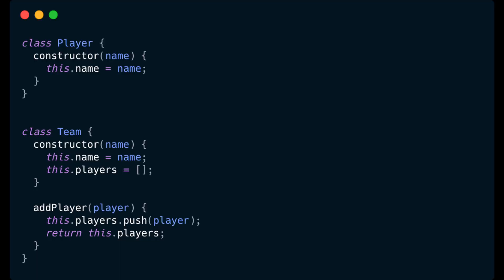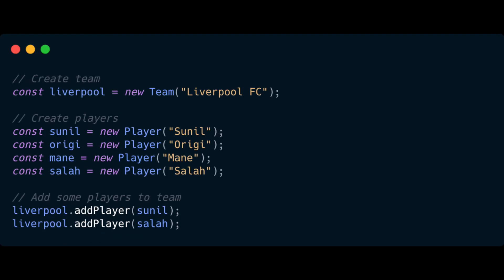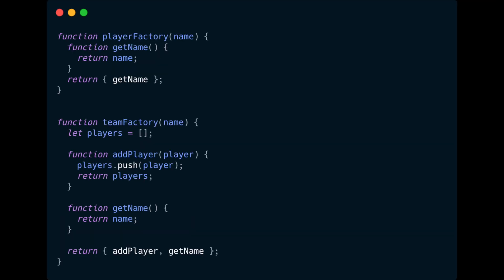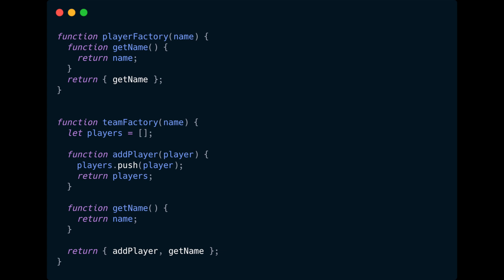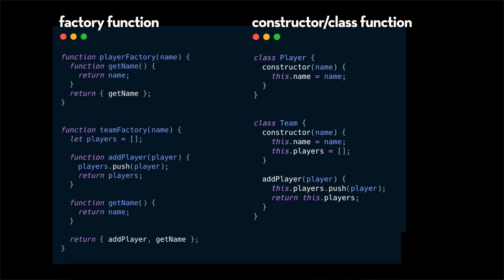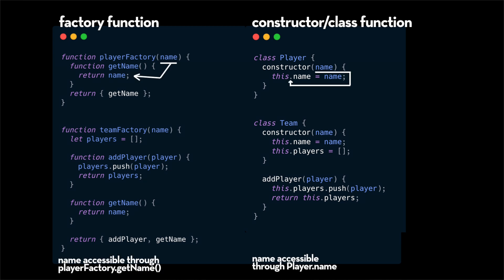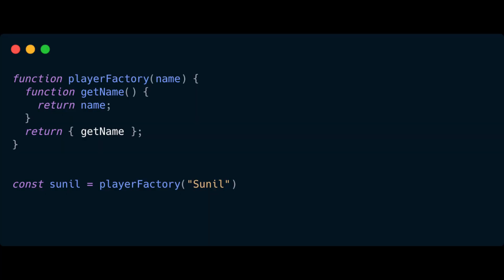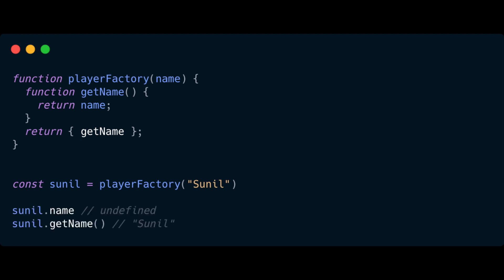Factory Functions in JavaScript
Learn how to use JavaScript factory functions in this episode of Decoded. We will learn this design pattern and see how factory functions, when coupled with other concepts such as closures can create private variables. They also remove the need to use things such as 'this' or 'new' in JS.

Factory functions in JavaScript are similar to constructor functions / class functions, but instead do not require use of the 'this' keyword for inner values or use of the 'new' keyword when instantiating new objects. Factory functions can contain inner values, methods and so on, just like regular functions. The difference is that factory functions always return an object, which will contain any values, methods etc that we would like to expose.

As you can tell, I recorded this 'off the cuff' and ended up forgetting to talk about a couple of key points in particular (and maybe didn't explain certain concepts as well as I would have liked to). If this video gets popular I may look to rerecord it in the future. There's also a big chunk of information related to closures that I would like to cover but opted to leave that for a separate video (as the topic of closure is pretty big in its own right).